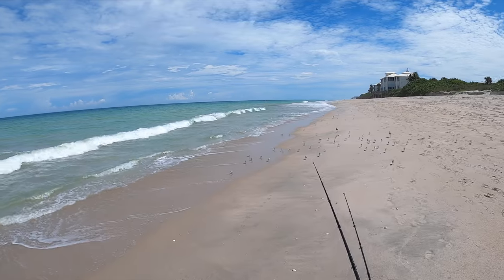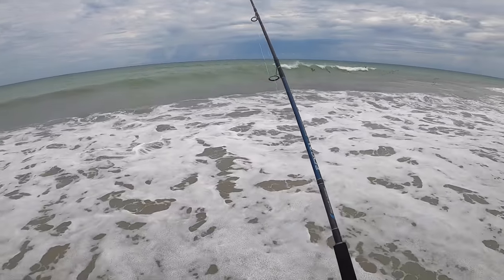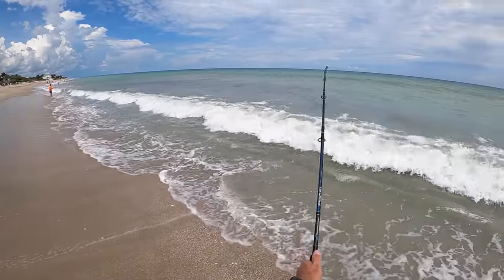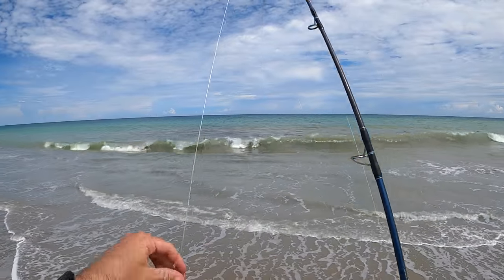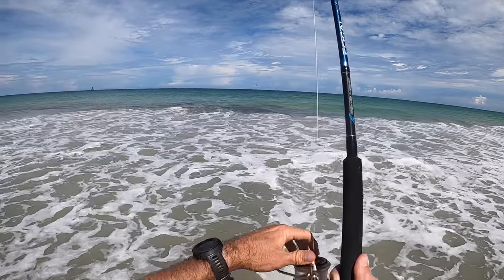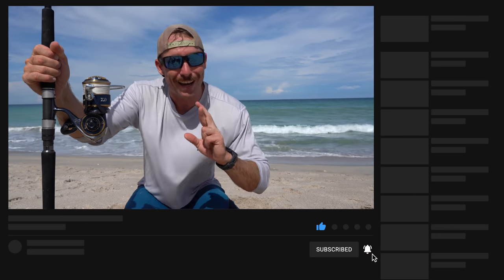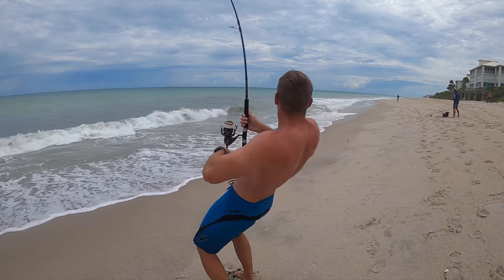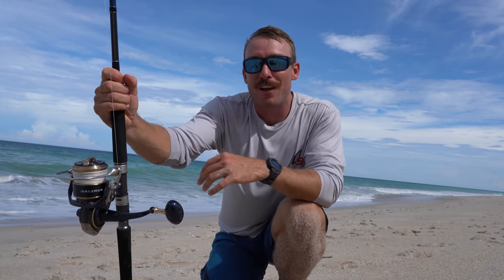Battling MASSIVE Surf Fish in Huge School of Bait!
I found a huge school of bait on the beach with some massive surf fish feeding on them! Battling these massive surf fish is no easy task and it took me multiple attempts to have a shot at landing one of these giant beach fish.  Fishing from the surf or the beach is one of my favorite styles of fish, almost as much as fishing from the pier or bridges!  I hope you guys like today's video!

▬▬▬▬▬▬Reel Recommendations▬▬▬▬▬▬▬
►My Most Recommended Big Spinning Reel
►Best Value Spinning Reel
►My Favorite Little Spinning Reel

►Great Flats Lure: